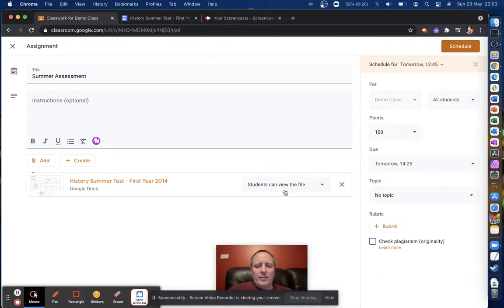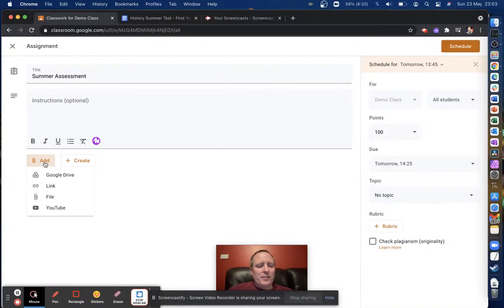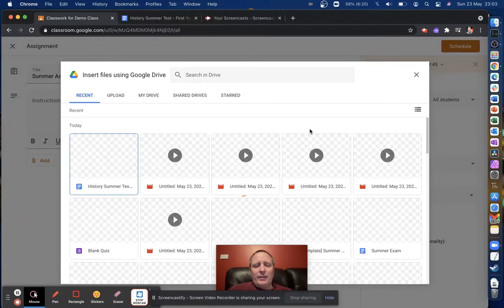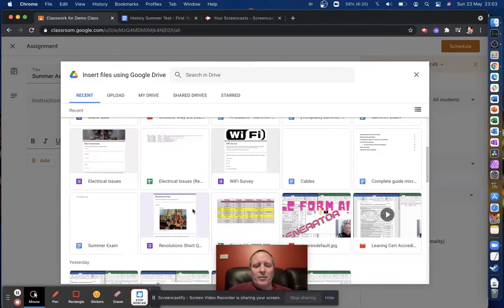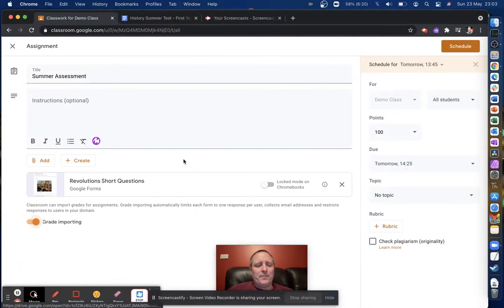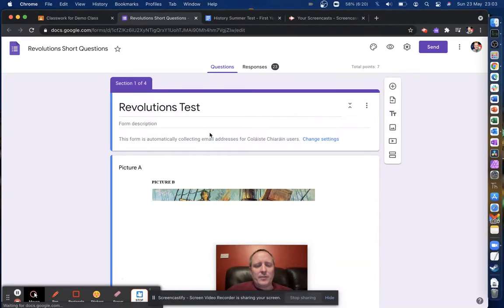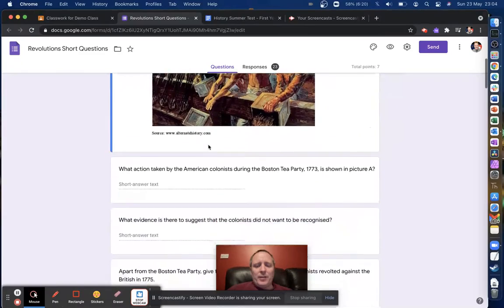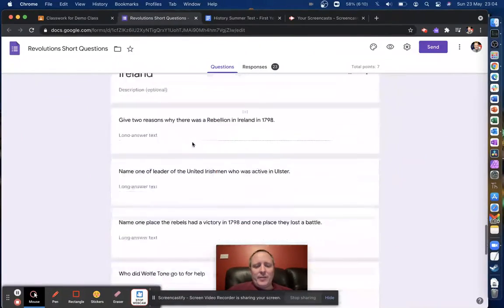Posting Assessments in Google Classroom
Need to make a quick switch to online assessment. Here are three ways you conduct exams through google classroom.
1. Setting due date and schedule start
2. Option 1: Post as fillable google doc
3. Option 2: Post as a google form.
4. Option 3: Have students scan a handwritten document.